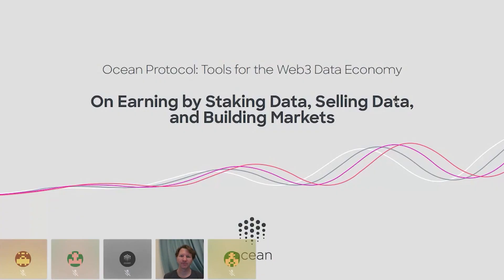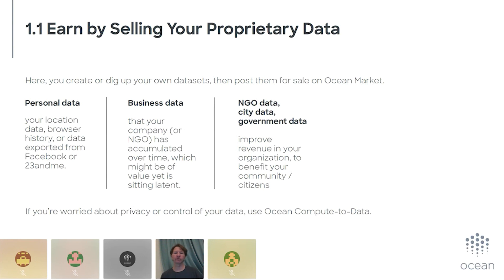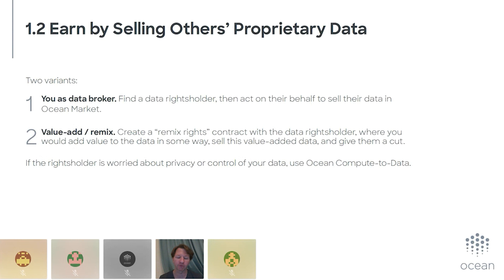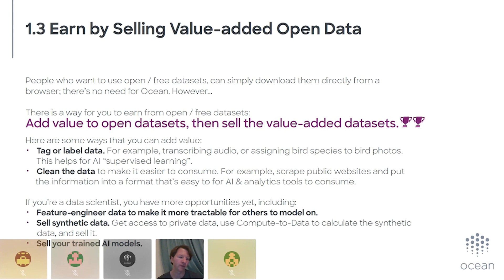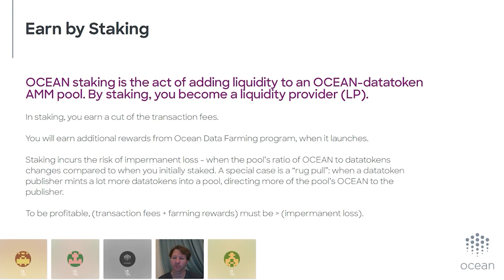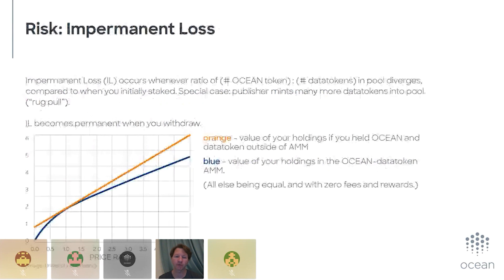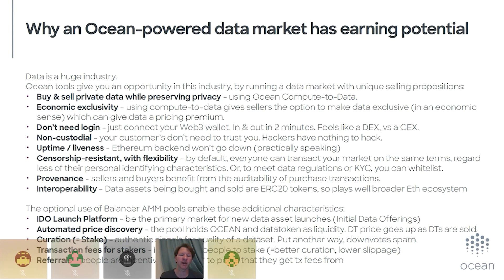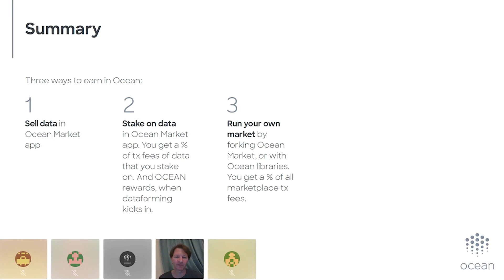On Earning by Staking Data, Selling Data and Building Markets | Trent McConaghy, Ocean Founder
Ocean Market enables people and organizations to earn by staking/curating on data and by selling data. Ocean Founder Trent McConaghy details the different ways to earn in this presentation.

Ocean v3 brings all the capabilities of data sharing in a web3 native architecture, making it easier for people, companies, and organizations to publish, auto-price, and sell their data.